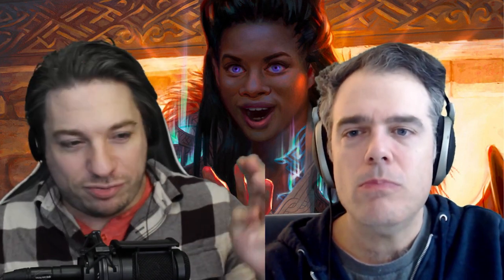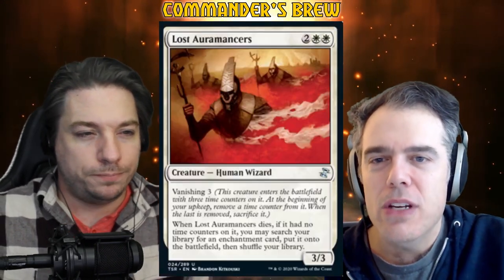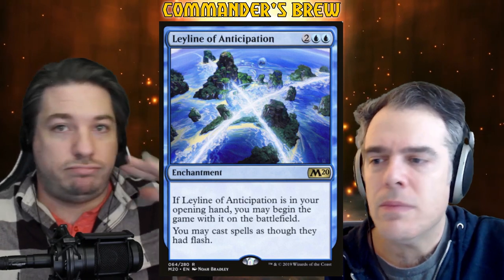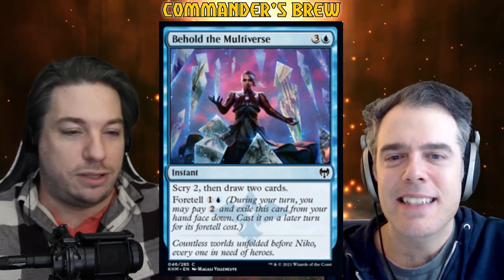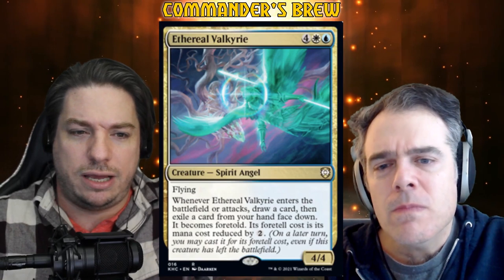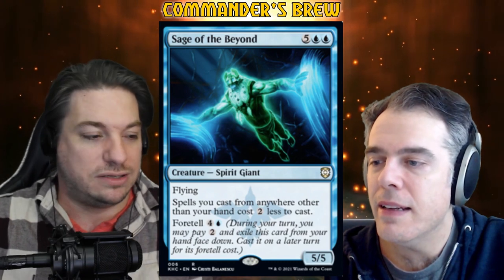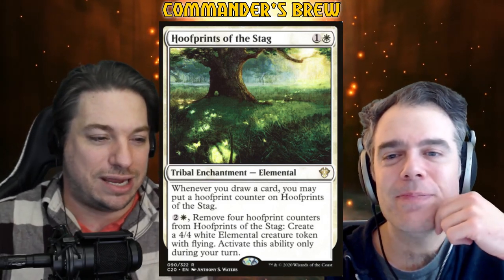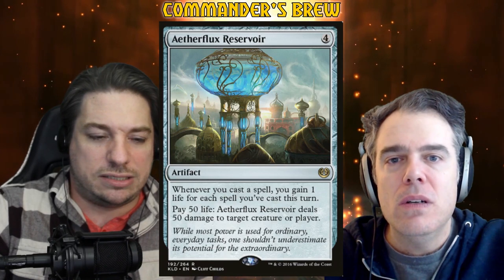Vega the Watcher EDH Deck Tech | Commander's Brew | Magic the Gathering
You can find this and our other decks on TCGplayer!

This week we use Vega and all the cast from exile stuff to fuel our Song of the Worldsoul-based populate deck to storm off for a huge board of tokens!

On top of American listeners getting our decks from TCGplayer, our Canadian listeners are better off using MTGCanada and the Wizard's Tower exclusive coupon code BREWKALDHEIM to get 5% off your order and FREE Canadian shipping as long as you order $15 or more!

You can always help the show directly through and get access to our discord to help us brew our decks as well as other perks!

for direct downloads and a streaming version of the podcast.

Like our kind of humour? Check out our Brews News comedy playlist on YouTube for real inside jokes for Magic players!